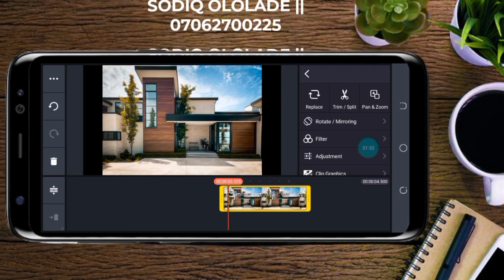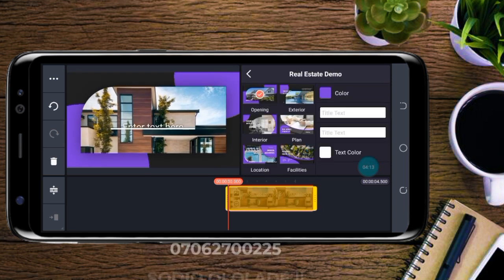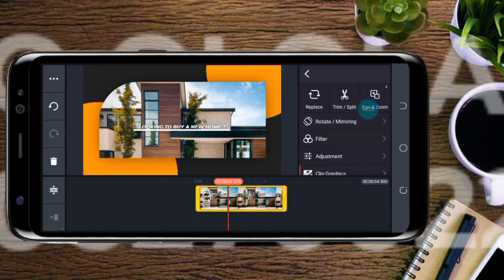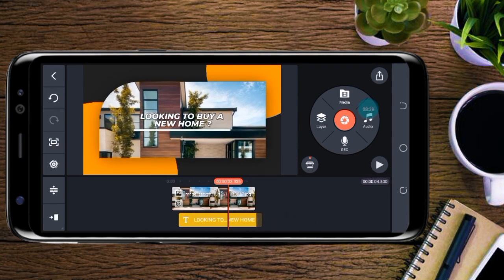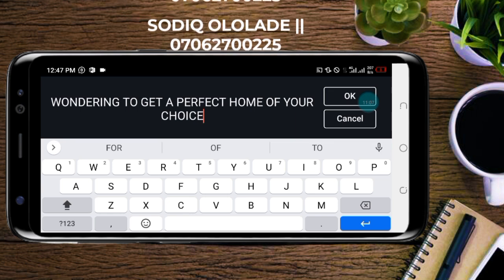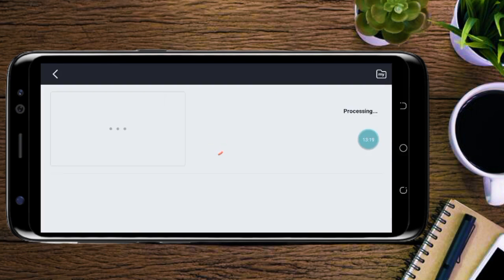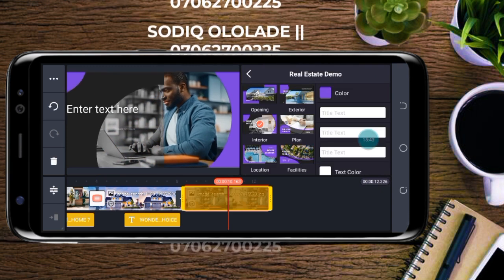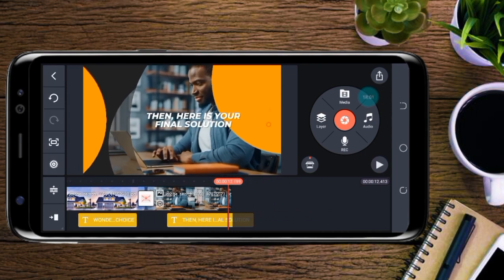ACE HOME 1